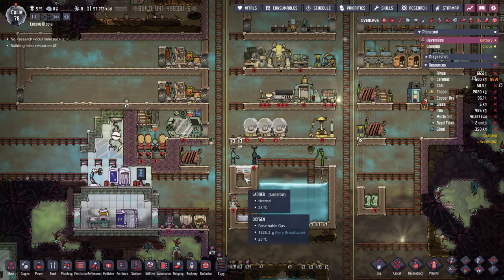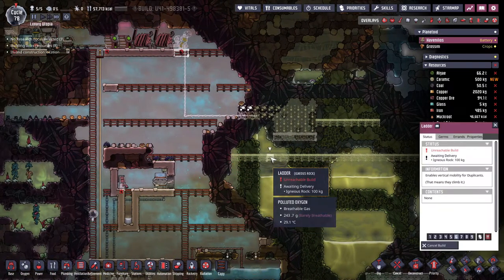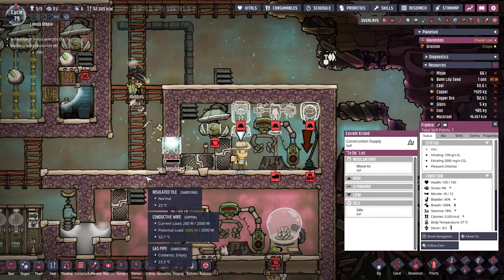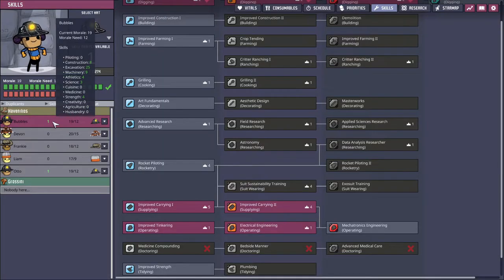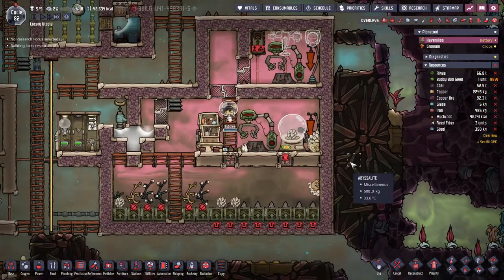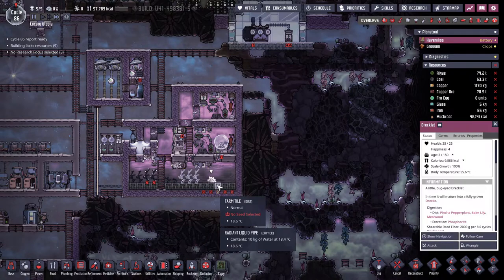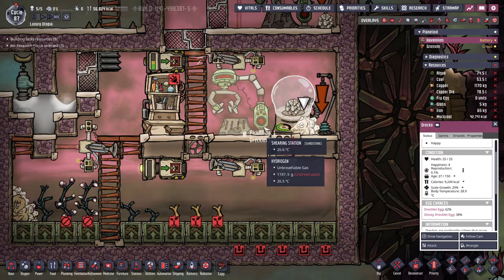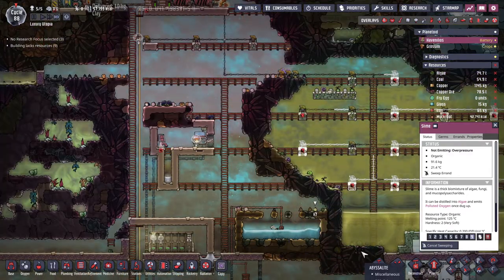E07 - Slime Biome Mining - Oxygen Not Included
Youtube Members: SunMoonCky

Patrons: Adoniram, Amanda, Artem N, Autumn Witch, B0rker, Brian Schindler, Celeste Gave Me Bronzewood (Xbox Guild), Chris Coulson, Chris Papaspyru, Chris Smith, Ciaran Epley, David J., DeathWatch, Django K, Edward Gatti, Erik Alvis, Exiled Templars, Frederic Fåhraeus Gyllenswärd, Gary Chan, Good Looking People, Greg Higgins, gutter minded, Imperium Rising, Jarrod Jeffrey, Jonathan Carnahan, Justin Maier, Keith Teal, Kevin Hildebrant, Krishna Simonse, Manuel Willi, MasterGio Vi, MLK, Mr Peter R Badger, mutex, Neil McQuiggan, Nikita NW, Paco Maido, Pauli Sarkia, pj trant, PlanetAmeise827, ppwojtek, psychoj0Shi, Ralexc, Rex Schumacher, Robert Kruck, Romano Gregorio, RST, Scott Willis, Seeker, Shawn Ray, Shagking007, Sheldon Hibarger, sumplkrum, Tam Toucan, Tepes56, Thomas O' Shaughnessy, TiFFy4you, Trey Hill, Trix, wolfgaidin, Zachary Rosenbaum, Zeroskills